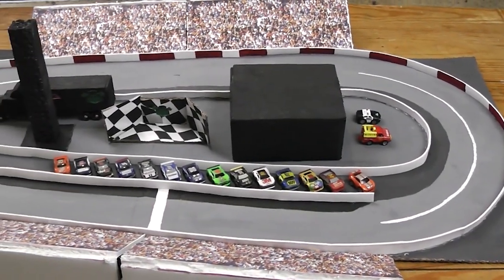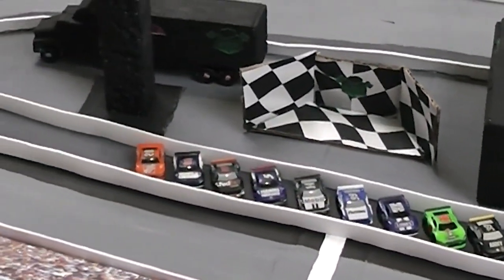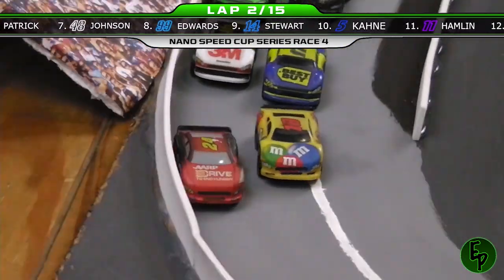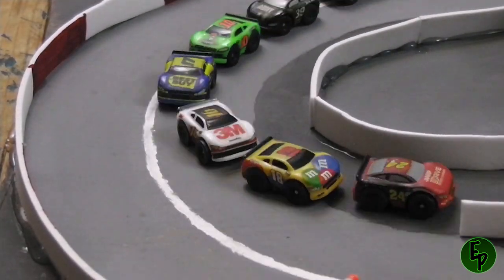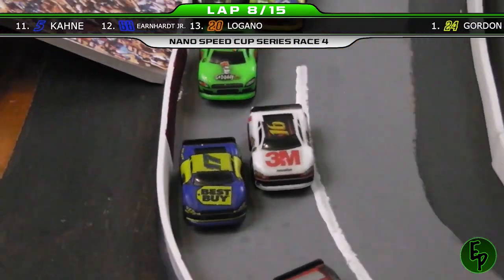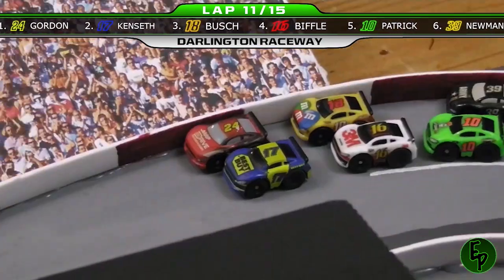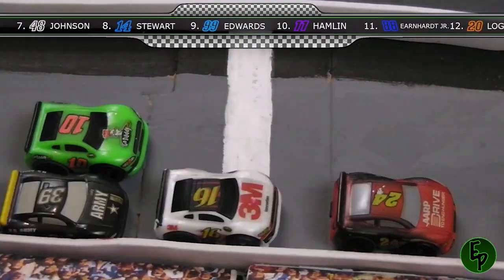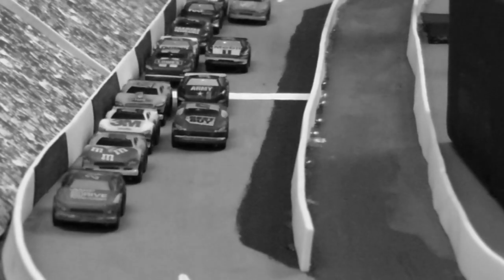NASCAR Stop Motion ~ 2020 Nano Speed Cup Series: Race 4 (Darlington)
Today we're celebrating NASCAR's rich history with a special throwback race at the Darlington Raceway. With only two races remaining till the playoffs, some drivers are doing anything but celebrating. Who will clinch their spot in the championship fight and who will leave with hurt feelings?

Thank you so much to What In Carnation? for serving as today's grand marshal, you can find some of the most high-octane memes on his YouTube channel right

I now have an online store on Teespring! Check it out for all things Nano Speed Cup Series and Elly Productions!

All music in the Nano Speed Cup Series was created by me! If you'd like to take a listen, here's a link to the playlist